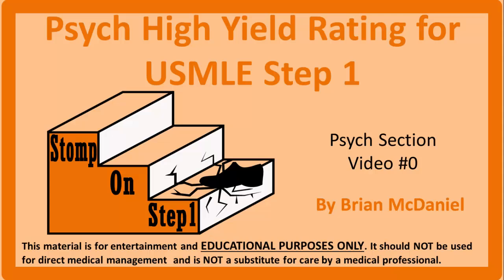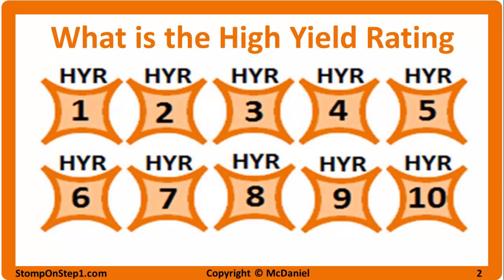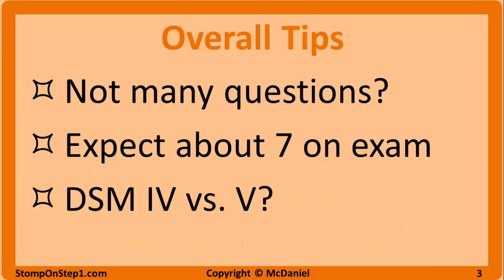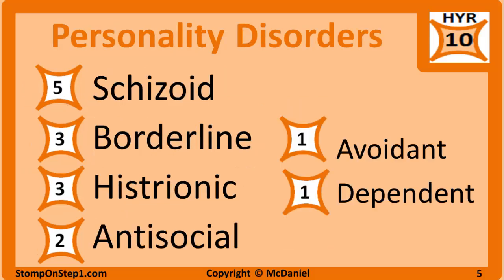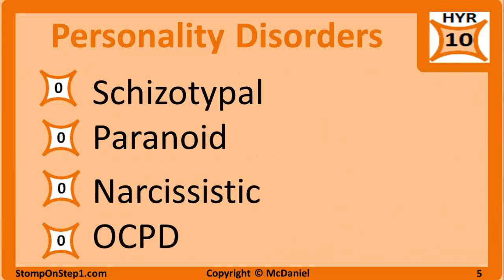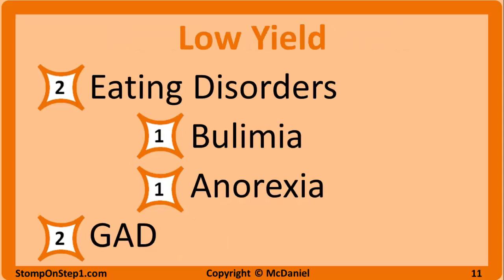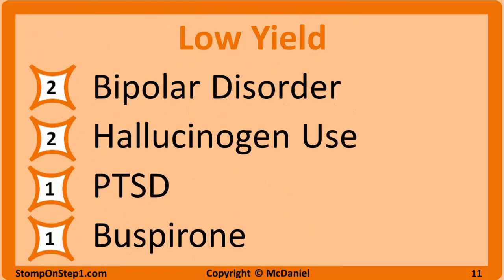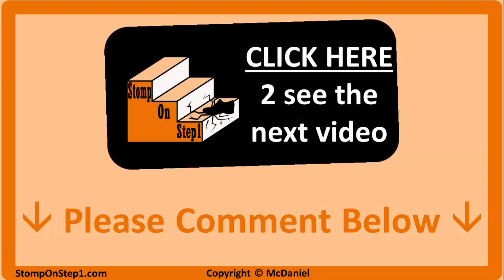USMLE Psychiatry High Yield for Step 1 Medical Board Exam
10 – Depressant/Downer/Alcohol Abuse, Withdrawal and Overdose
• 9 - Opioids/Heroin (7-Opioid Overdose & Naloxone, 3 – Opioid Withdrawal)
• 4 - Alcohol Withdrawal/DTs (patient in the hospital for something unrelated, symptoms, how to treat)
• 4 – Benzo Indications (Anxiolytic, alcohol withdrawal)
• 3 - Benzo Overdose (Recognize in suicide attempts, Flumazenil)
• 2 – Benzo Mechanism of Action

10 – Personality Disorders Overall
• 5 – Schizoid Personality
• 3 – Borderline Personality
• 3 – Histrionic Personality
• 2 – Antisocial
• 1 – Avoidant Personality
• 1 – Dependent Personality
• 0 – Schizotypal Personality
• 0 – Paranoid Personality
• 0 – Narcissistic Personality
• 0 – OCPD

9 – Antidepressants
• 7- side effects (Anticholinergic Side effects, seizures with bupropion, sexual dysfunction, priapism with trazadone, serotonin syndrome)
• 2-mechanisms
• 1-indications

9 – Antipsychotics
• 6-side effects (NMS, EPS, Hyperprolactinemia)
• 2-mechanism
• 2-indications

9 - MDD & Suicide (Making diagnosis, largely differentiating it from similar sounding disorders such as bereavement, adjustment or bipolar disorder, postpartum depression)

8 – Stimulant/Upper Abuse
• 3 – Signs and complications of Intoxication
• 3 – Mechanism (Which I forgot to cover in the video but I’m sure it will end up in a later video on neurotransmitter etc)

5 – Mood Stabilizers
• 3 – Side Effects (hypothyroidism or DI from Lithium, thrombocytopenia from valproate)
• 2 – Indications

4 – Bereavement/Grief (Mainly differentiating it from a normal response or other psychiatric conditions like depression)

4 – Diseases with no physical explanation
• 3 – Somatization
• 1 – Malingering
• 1 – Factitious Disorder

3 – Schizophrenia (Making diagnosis and pathophysiology)

2 – Eating Disorders (Differentiating each, complications of each)
• 1 – Bulimia Nervosa
• 1 – Anorexia Nervosa

2 – GAD (Making Diagnosis)

2 – Bipolar Disorder (Just identifying mania)

2 – Hallucinogen Abuse (Signs of intoxication for things like PCP and LSD)

1 – PTSD (Make the diagnosis)

1 – Buspirone (Use for GAD)

Things I Covered in My Videos just for Completeness sake (HYR of 0):
0 – Marijuana Abuse
0 – Dysthymia
0 – Adjustment Disorder
0 – Schizoaffective
0 – Delusional Disorder
0 - Panic Disorder
0 – Specific Phobia
0 – Social Phobia
0 – OCD
0 – Specific Clusters of the personality disorders
0 – Schizophreniform & Brief Psychotic Disorder
0 – Dysthymia
0 – Hypomania & Cyclothymia

Things I left out (No Yield/HYR 0):
• ADHD
• Tourette’s
• Non-benzo Hypnotic Medications
• Ego Defenses & Mature Defenses
• Conditioning, reinforcement, & Transference
• Gender Identity Disorder
• Sleep Stages & REM sleep & circadian rhythm
• Details about specific types of therapy
• MAOIs
• Types of Amnesia
• Specific Subtypes of Schizophrenia
• Stages of Change
• Dissociative Disorders
• Seasonal Affective Disorder